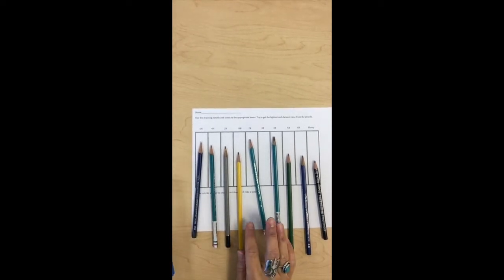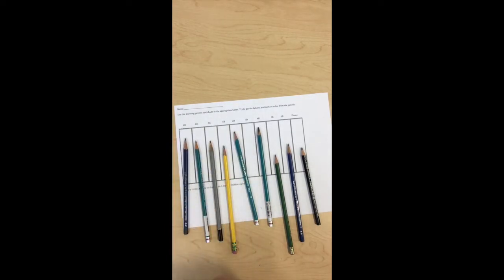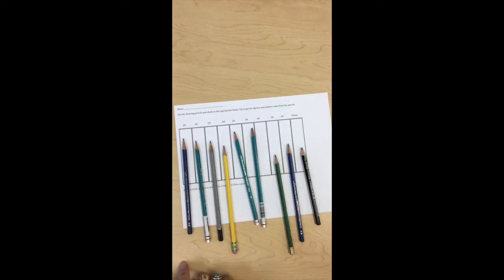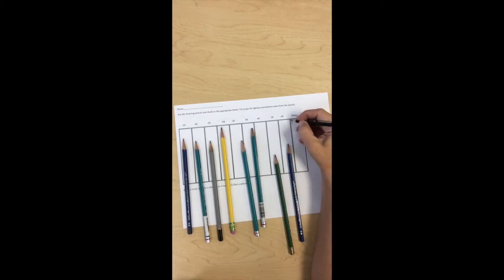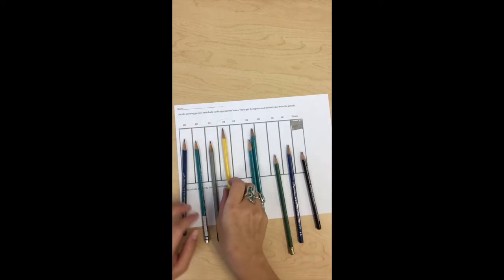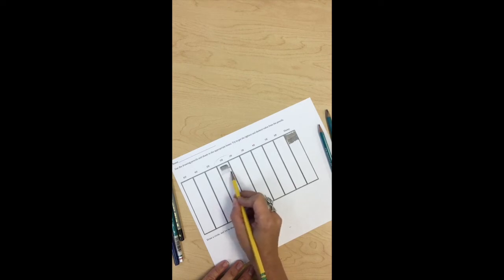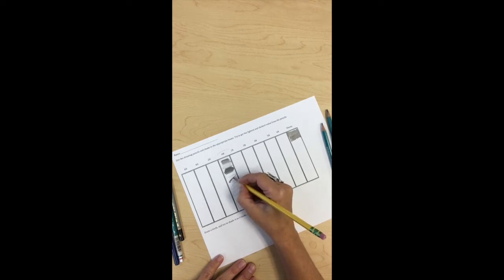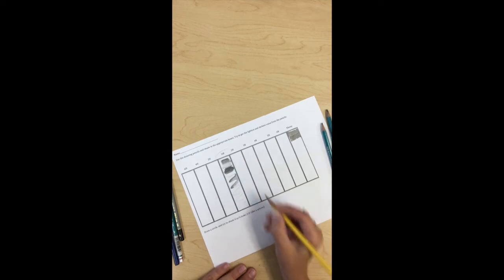Step 4: Graphite Pencil Drawing